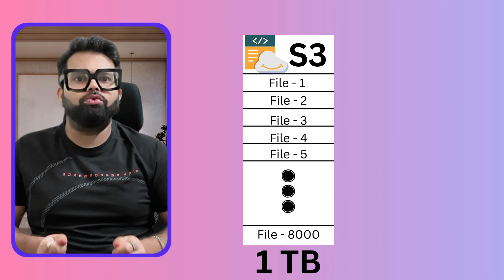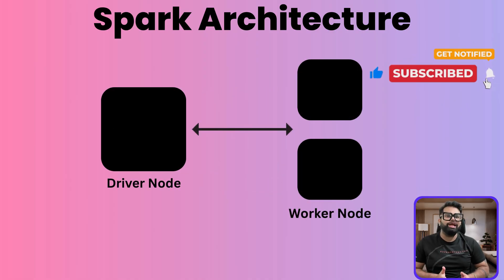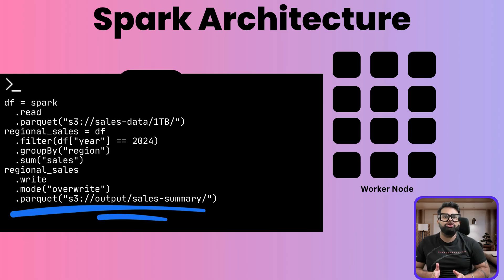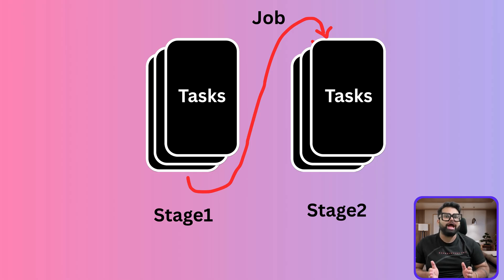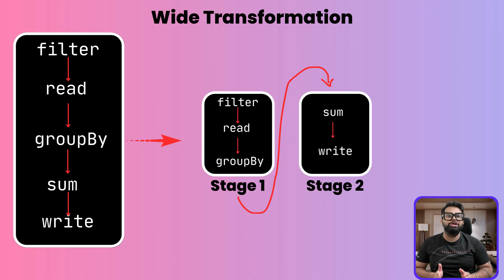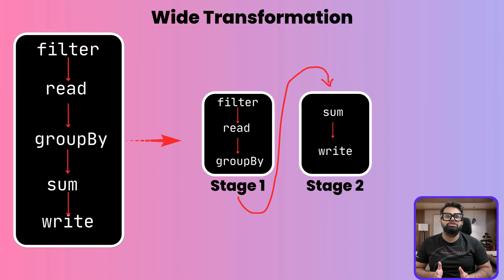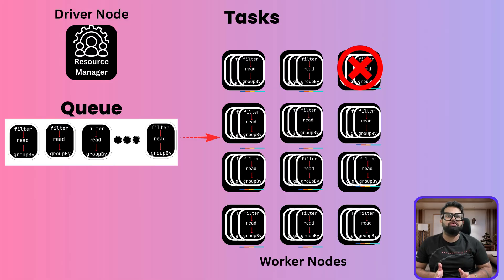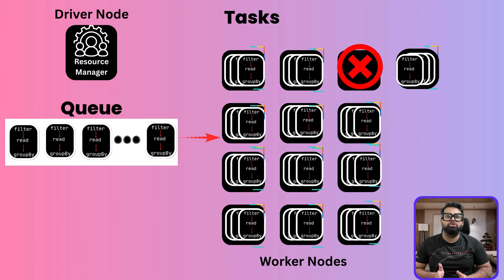Apache Spark Architecture Explained (In Simple Terms!)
This Apache Spark tutorial provides a deep dive into the core of Spark's architecture, explaining how it processes a terabyte of data in minutes. If you're looking for an introduction to PySpark or a PySpark tutorial for beginners, this is the perfect place to start. We explain what PySpark is in Python and why we use PySpark for data engineering and building big data pipelines. This video is an essential part of any PySpark course for data engineers who want to learn PySpark.

We'll explore the end-to-end Spark architecture, including the master-slave architecture, and explain the components of Spark in detail. This Spark architecture deep dive breaks down how your PySpark code is transformed into a Directed Acyclic Graph (DAG), optimized by the Catalyst Optimizer, and then executed as a series of Jobs, Stages, and Tasks. Our spark architecture tutorial covers narrow vs. wide transformations, the role of the Spark Driver, and what triggers an expensive shuffle. This is a complete introduction to Spark architecture, perfect for beginners and for those preparing for data engineering spark architecture interview questions. We make Apache Spark with Python easy to understand.

⏰ TIMESTAMPS:
0:00 Introduction to Apache Spark Architecture for Big Data
1:03 Spark Cluster Setup — Master-Slave Architecture Explained
2:11 Step 1: Submit PySpark Code — Role of the Spark Driver
2:52 Step 2: Spark Actions — What Triggers Execution
3:19 Step 3: Spark DAG Explained — How Spark Plans Execution
4:39 Step 4: Stages and Shuffles — Spark DAG to Execution Stages
6:29 Step 5: Tasks in Spark — How Stages Split into Parallel Work
9:40 Step 6: Spark Fault Tolerance — Handling Failures in Execution
10:09 Spark Architecture Summary — Key Takeaways for Data Engineers

This is just the first video in our PySpark series!
Episode 3: Master PySpark DataFrames: Essential Transformations
Episode 4: PySpark Streaming: Process Real-Time Data Like a Pro